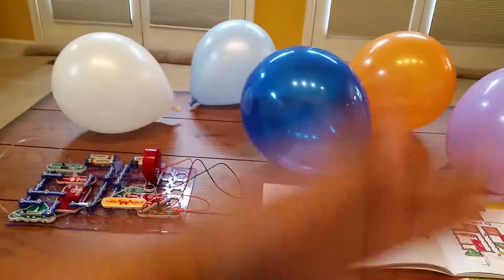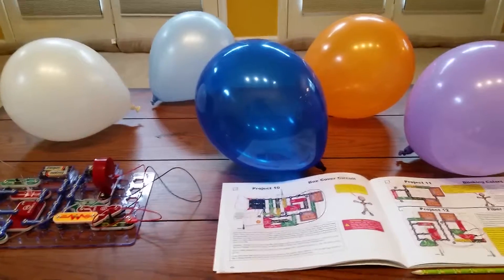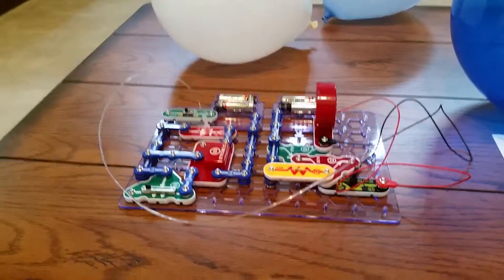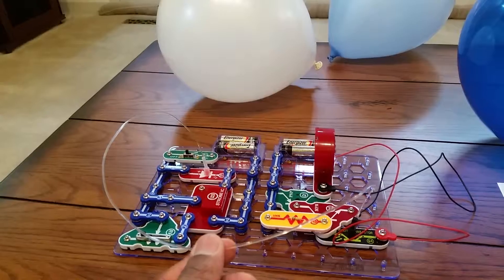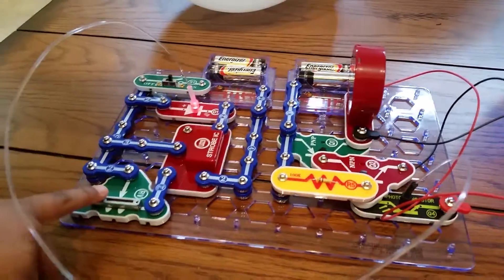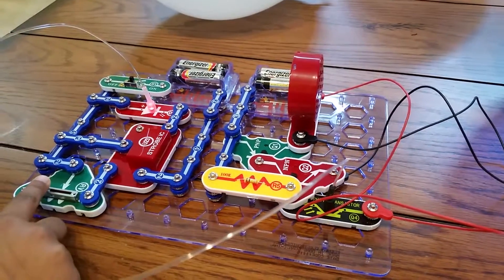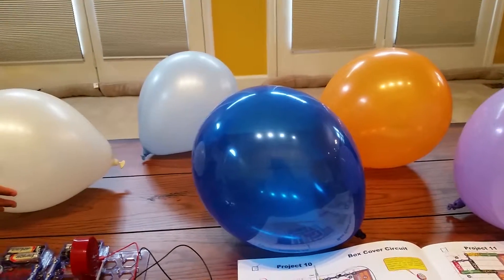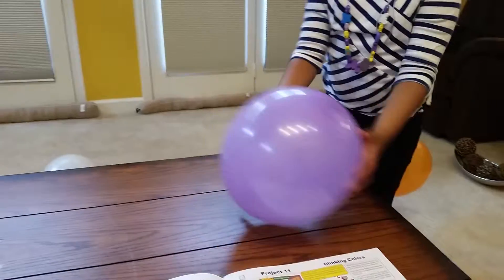Snap Circuits Project 12, Fiber Optics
Special Edition for Pop-Pop's Birthday!